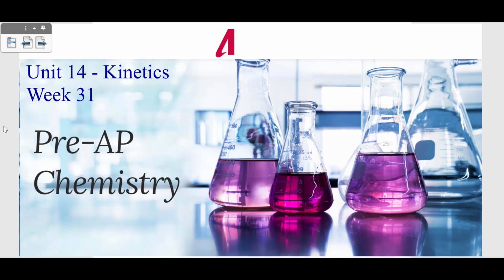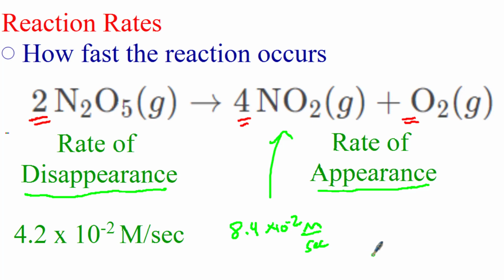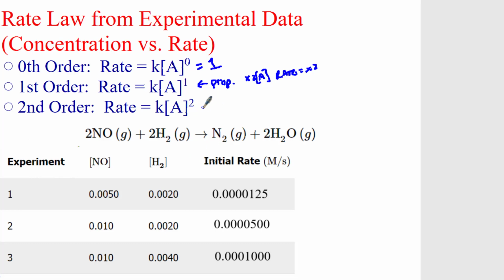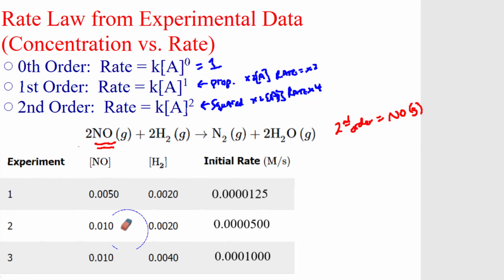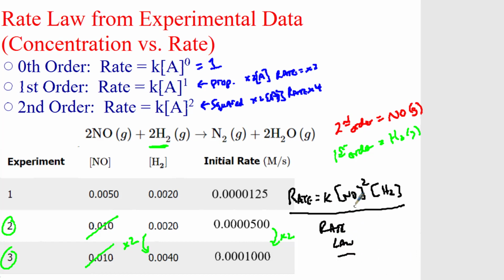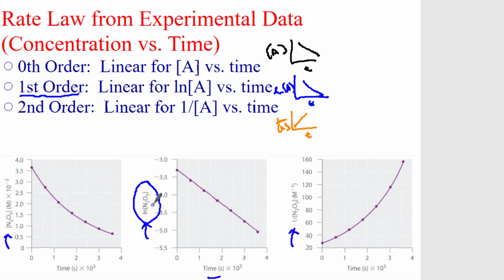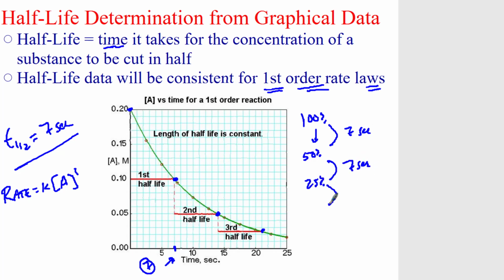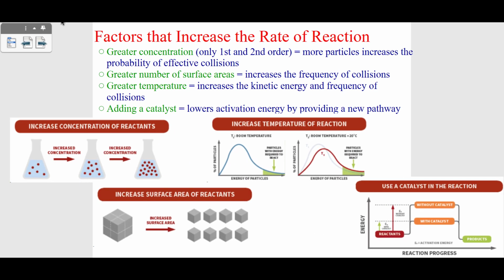Week 31 - Kinetics - Pre AP Chemistry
Week 31 - Kinetics
Pre AP Chemistry
Mr. Ayton
Reaction Rates
Rate Law from Experimental Data (Concentration vs. Rate)
Rate Law from Graphical Data (Concentration vs. Time)
Half-Life Determination from Graphical Data
Factors that Increase the Rate of Reaction